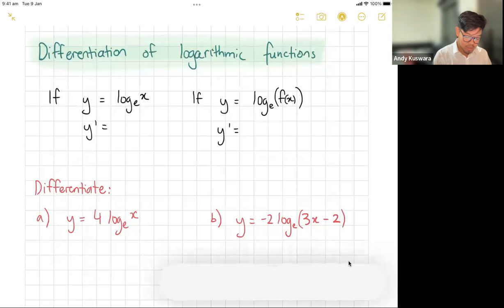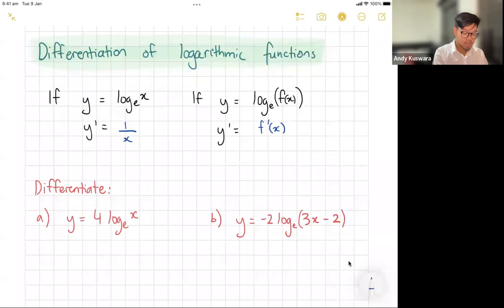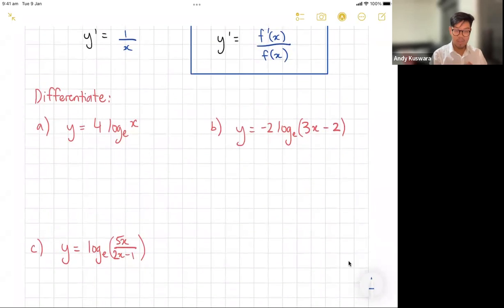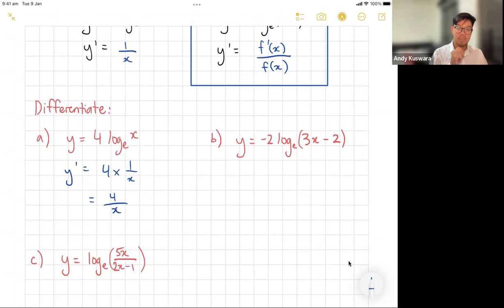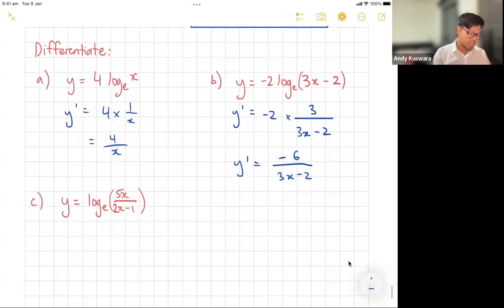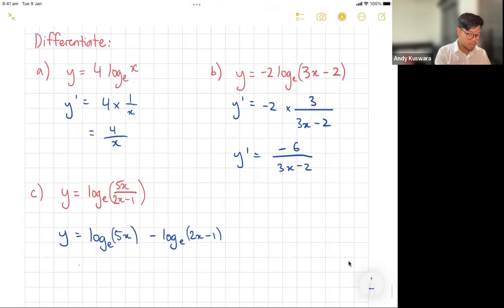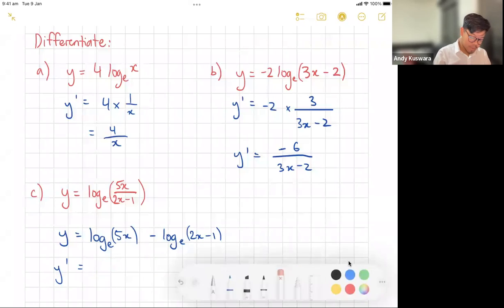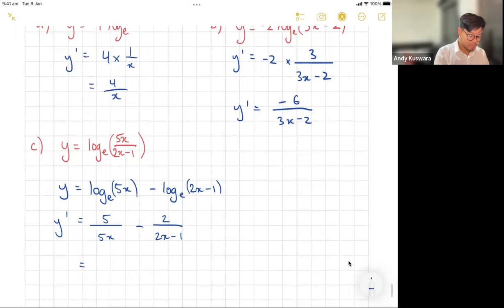Differentiating Logs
Australia, NSW curriculum video on Differentiating Logs. Aimed for Year 12 Adv.

In todays lesson we go through:
- Get that bread.
- Differentiation of Logs
- Examples

Happy Math-ing